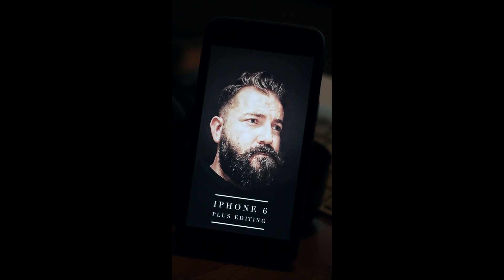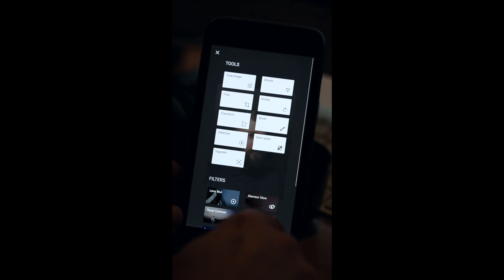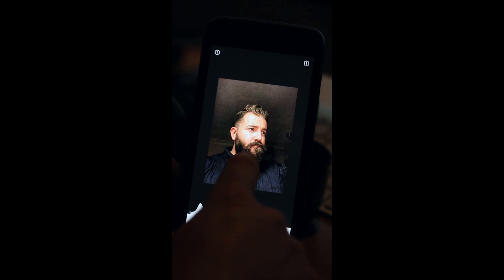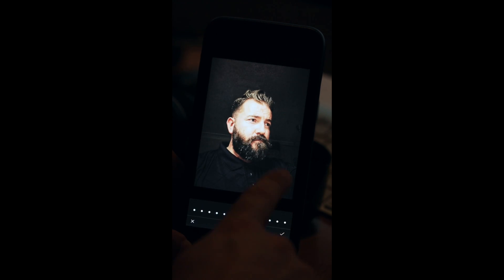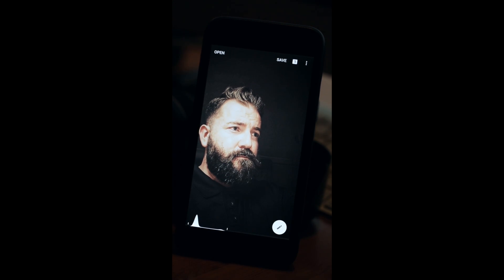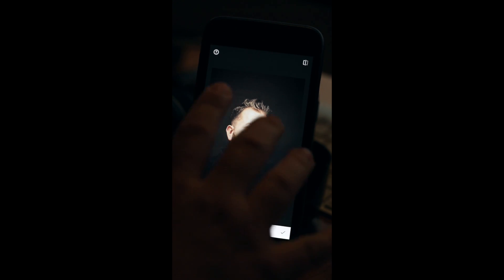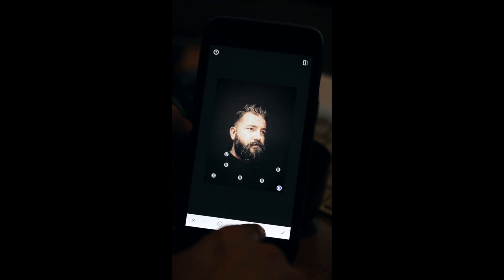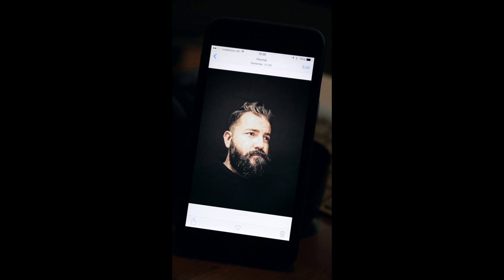iPhone 6 Plus Editing using iPhone apps.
This video is about iPhone 6 Plus Editing using apps from the phone.